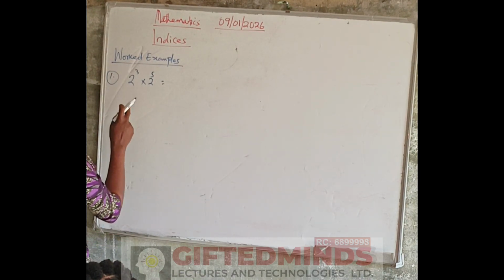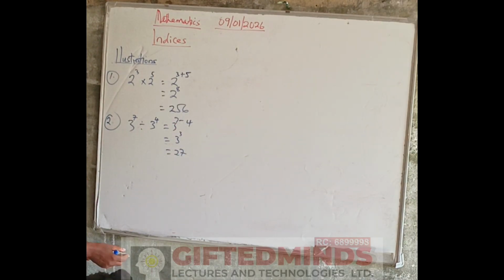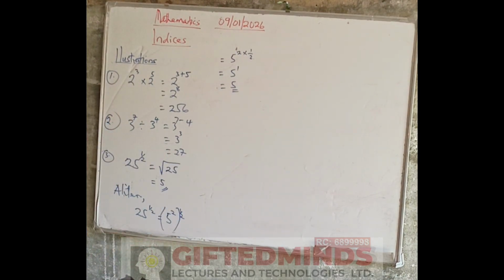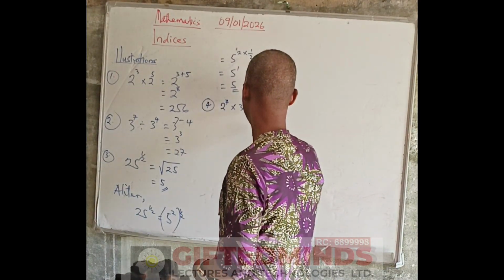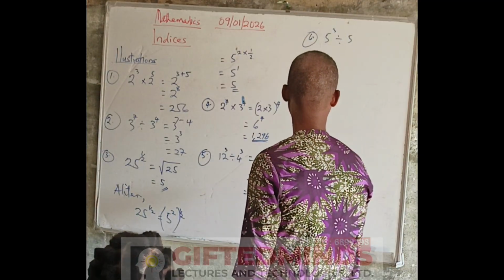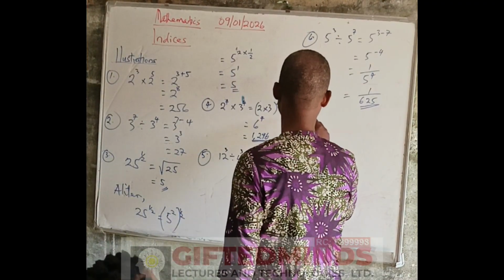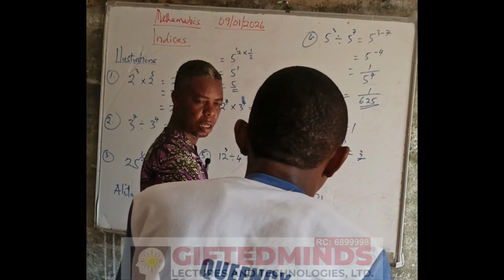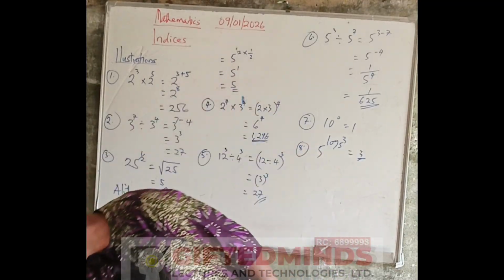Short clip of GiftedMinds Mathematics class Jan. 2026. PART 1